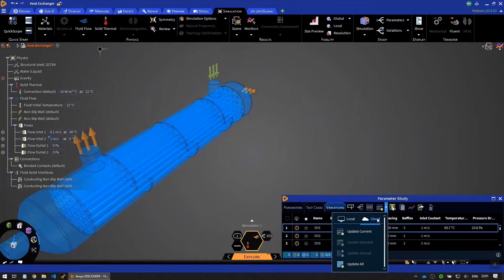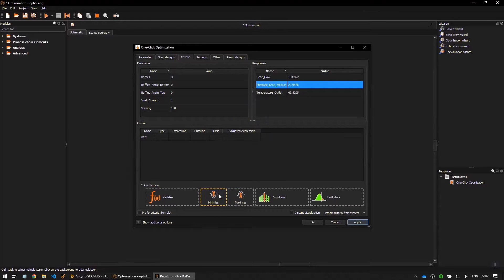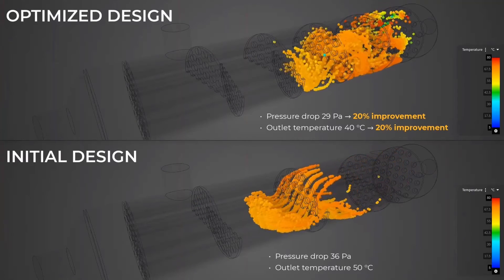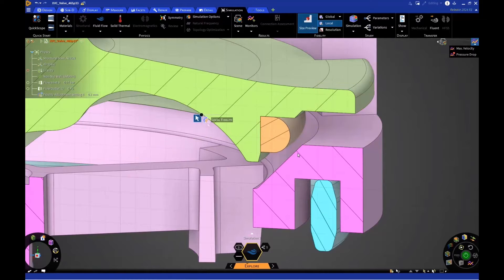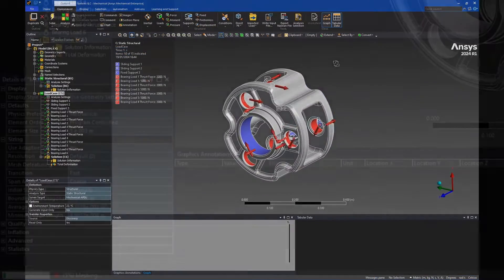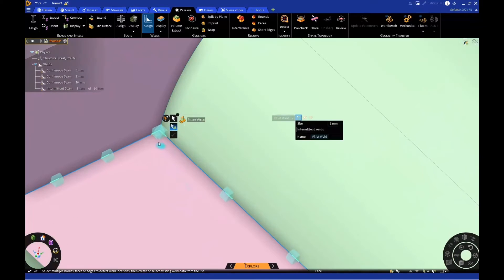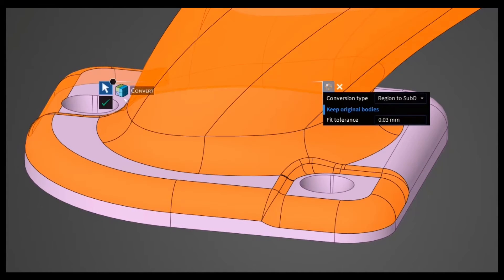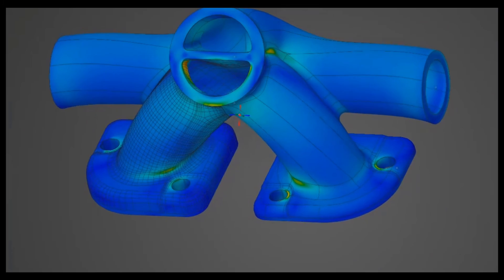Ansys 2024 R1: What's New in Ansys Discovery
In this exciting video, Sarah Sedlachek dives into the groundbreaking features of Ansys Discovery 2024 R1. This latest release is packed with industry-disrupting updates designed to significantly enhance your design and simulation workflow. From single-click burst compute capabilities that massively accelerate design space exploration to the integration of optiSLang for optimized design configurations, Ansys Discovery is setting a new standard for building better, faster, and more efficient products.

Join us as we explore the new local fidelity refinement for precise simulation focus, automated weld creation for easier model prep, and the innovative hybrid modeling for tweaking complex geometries. Whether you're dealing with thin sheet metal components or intricate fluid channels, Discovery ensures that speed, accuracy, and efficiency are at your fingertips. Plus, with the enhanced digital thread between Discovery and Ansys Mechanical, your workflow from conception to validation has never been smoother.

Ready to push the boundaries of simulation and design? Watch as we uncover how these features can transform your product development process, saving you time and resources while driving innovation. Don't miss out on realizing the full potential of Ansys Discovery's live physics - now ridiculously fast and more robust than ever!

Make sure to download the latest 2024 R1 release or grab your free 30-day trial of Discovery

00:00 Introduction to Ansys Discovery 2024 R1
00:21 Single-Click Burst Compute Feature
00:43 New optiSLang Add-in Integration
01:24 Local Fidelity Refinement in Explore Stage
02:01 Enhanced Digital Thread with Ansys Mechanical
02:34 Automated Weld Creation
02:51 Introduction to Hybrid Modeling
03:10 Advantages of Hybrid Bodies
03:45 Summary and Call to Action